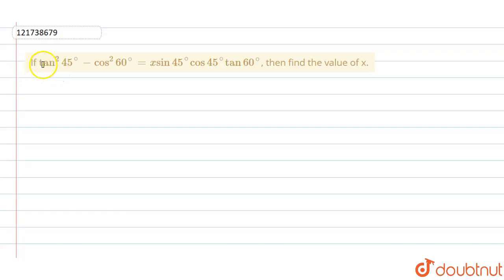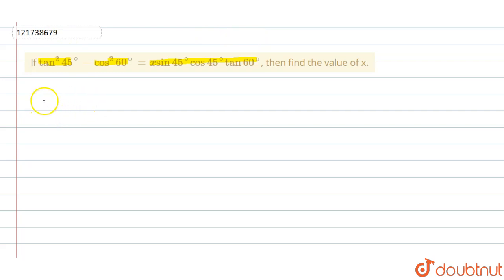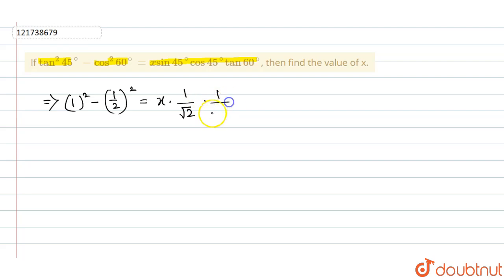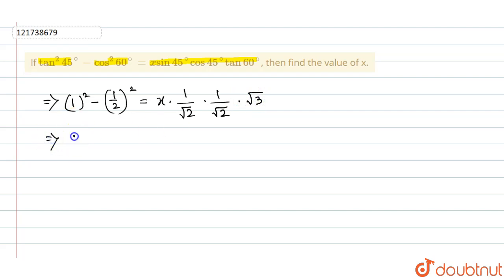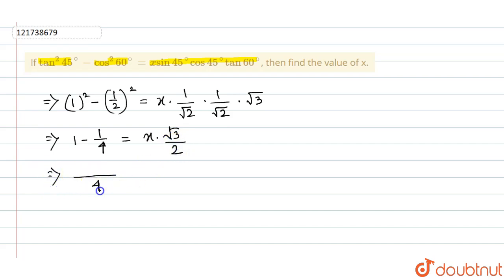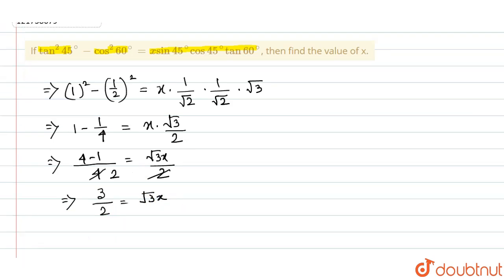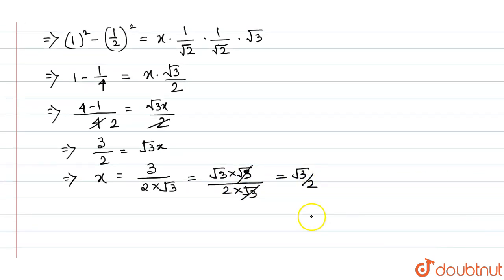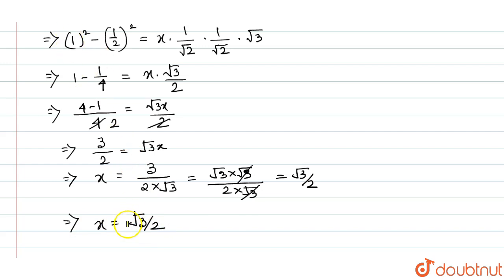If `tan^(2) 45^(@)-cos^(2) 60^(@)=x sin 45^(@) cos45^(@) tan 60^(@)`, then find the value of x.